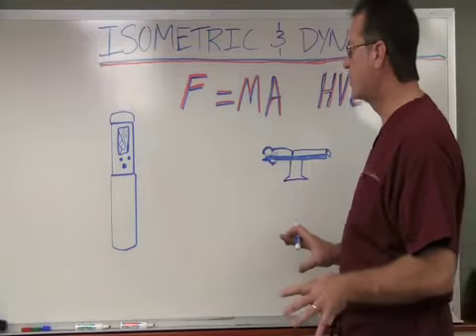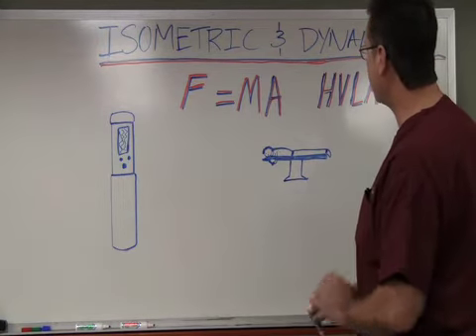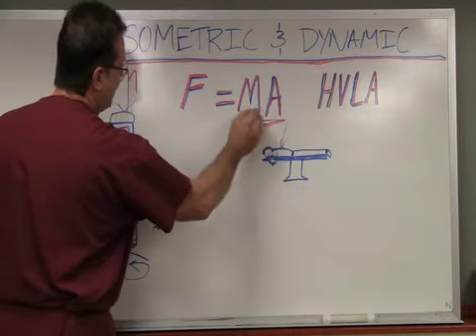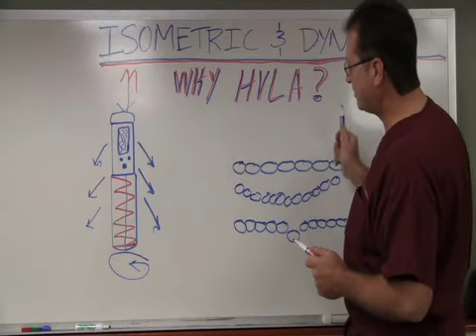WhiteBoardV2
Dr. Leathers explaining the Dynadjust Spinal Manipulation Training System.